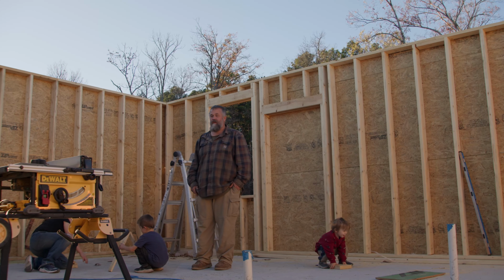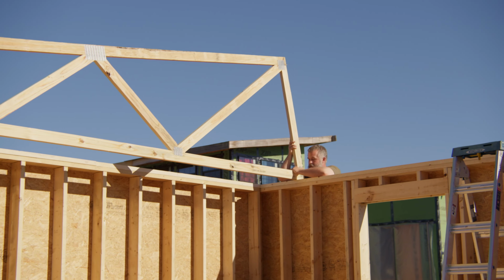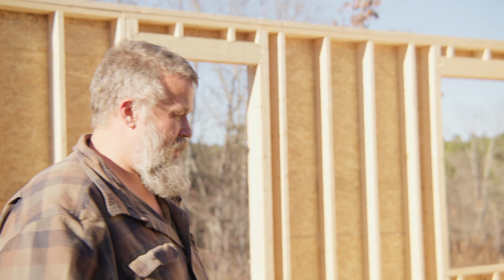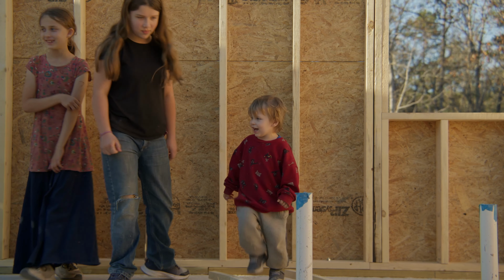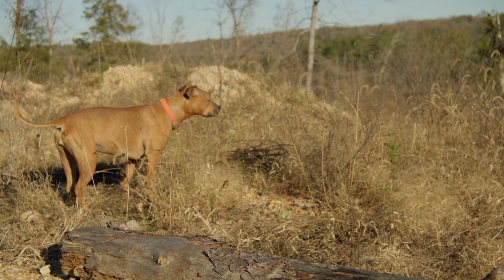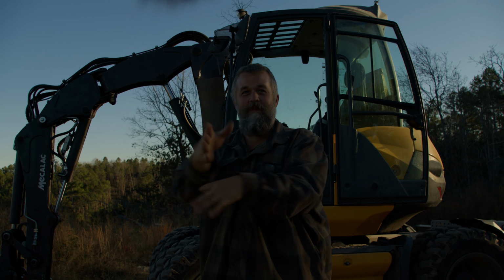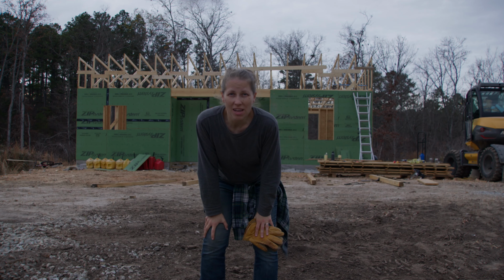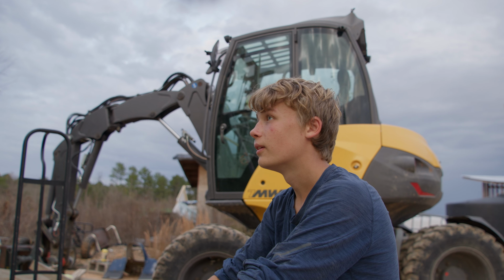Building my Mom her DREAM Off Grid Cottage from Scratch (Part 4)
Watch as I build my mom her dream off-grid cottage from scratch in this video series. Join us on this journey as we create a cozy, sustainable home in the wilderness.